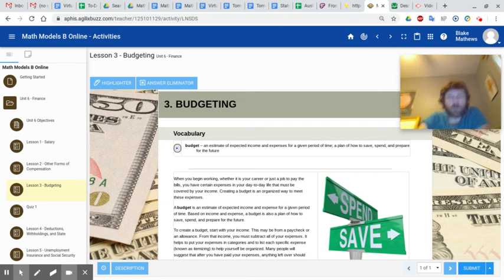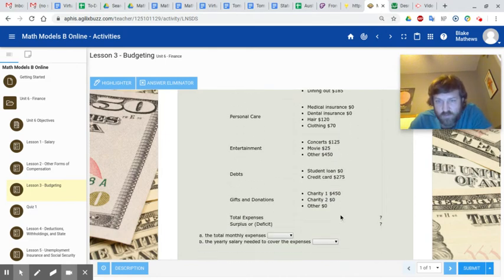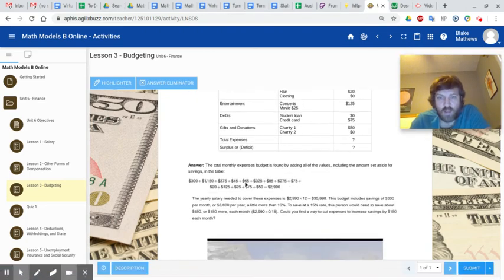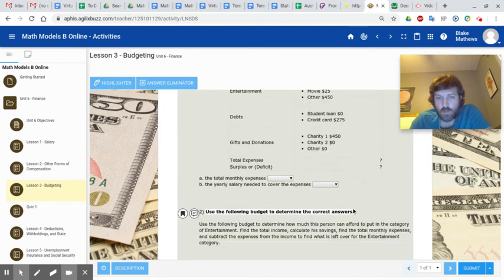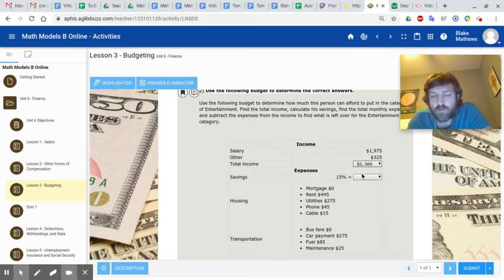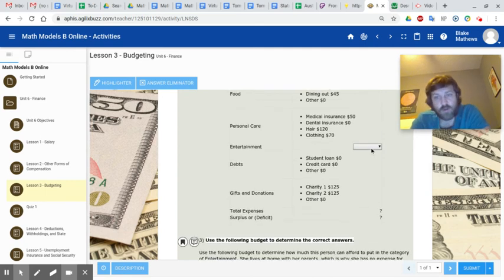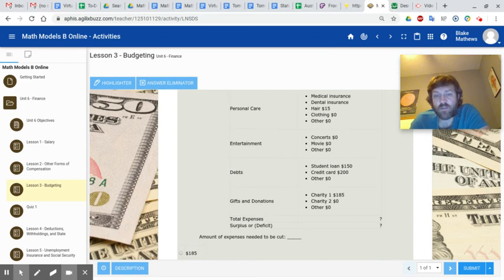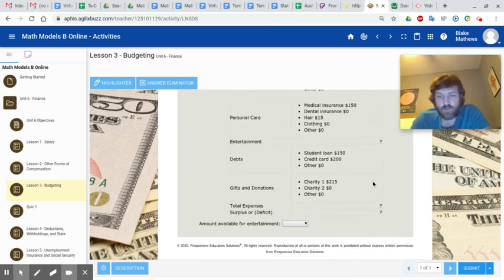Math Models Unit 6 (PRO 7) Lesson 3